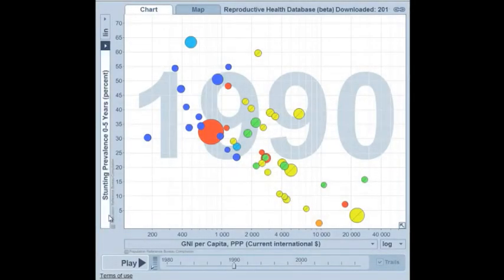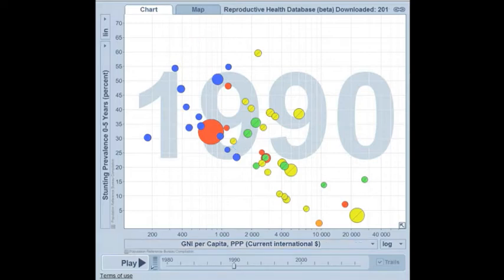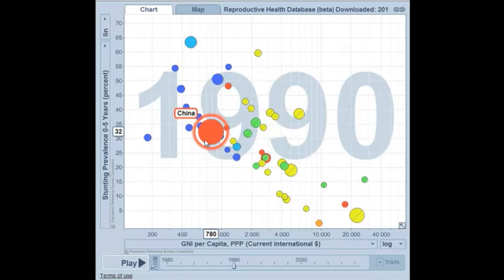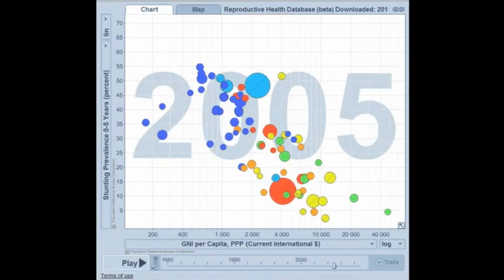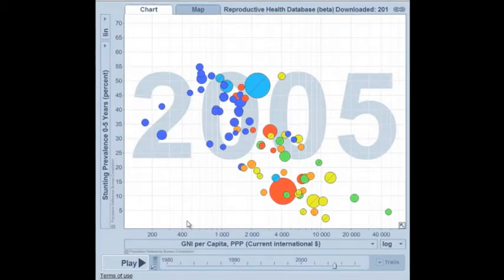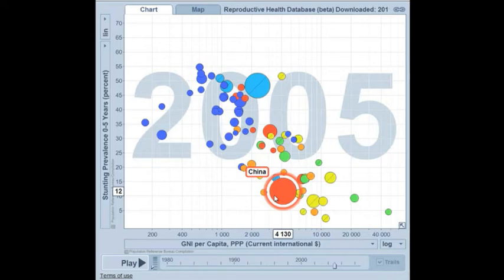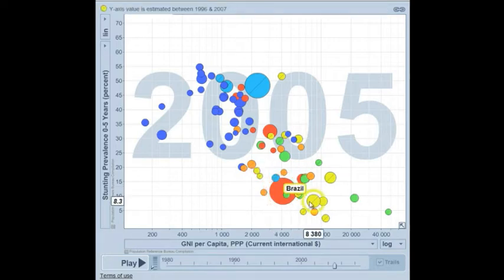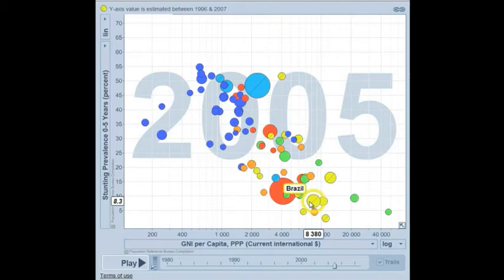Trendalyzer: The Relationship Between Malnutrition and Economic Growth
While poverty is a significant factor in child malnutrition, economic growth does not necessarily lead to reductions in malnutrition; other factors -- such as gender inequality, access to adequate food and health care - also come into play.